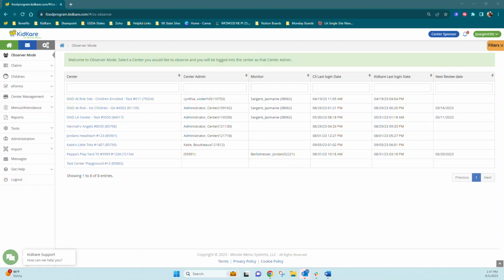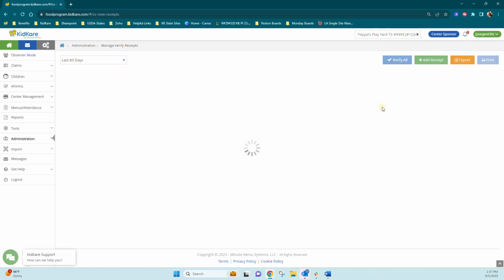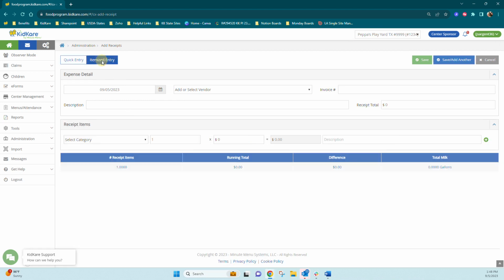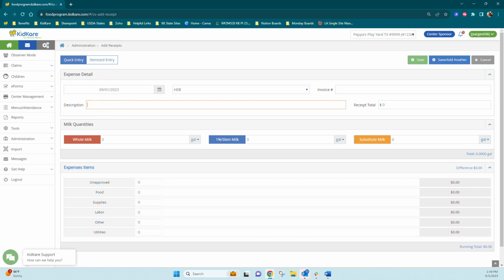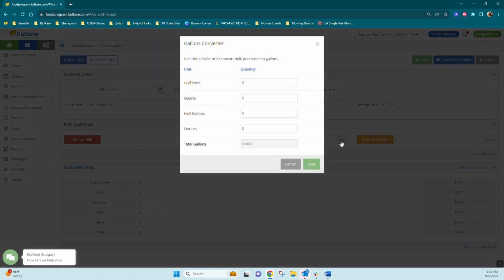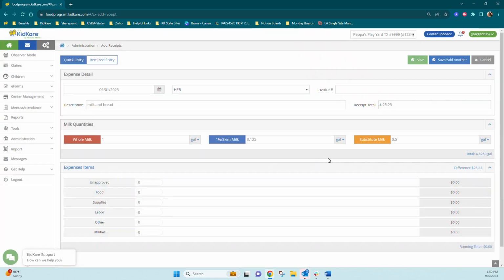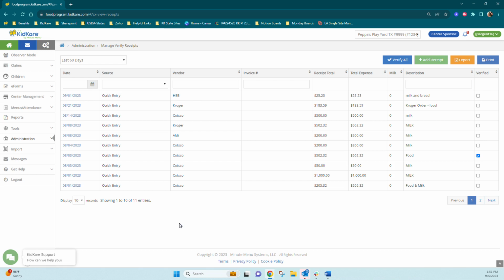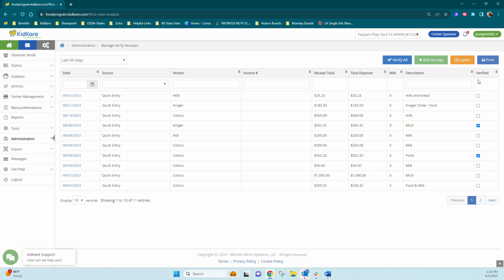Expenses for Sponsors